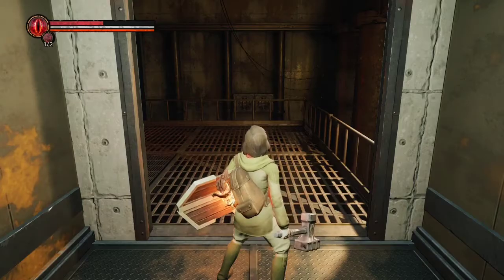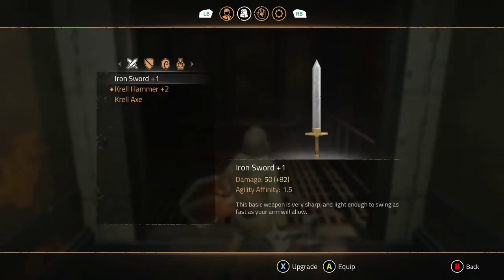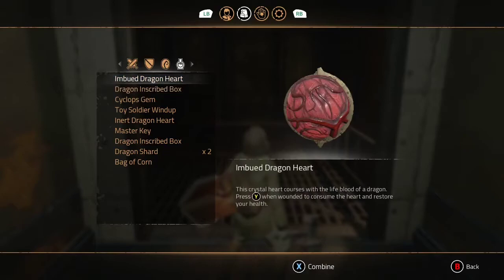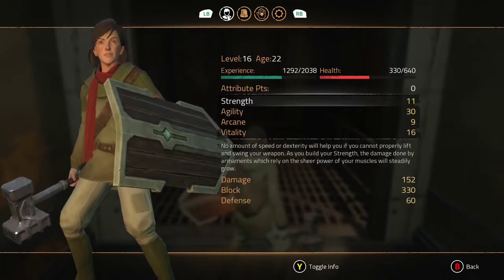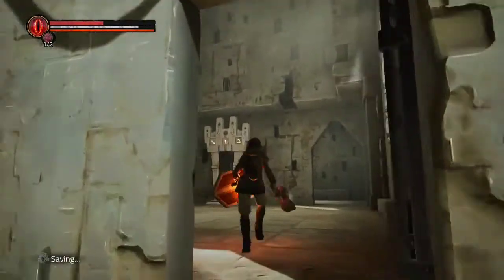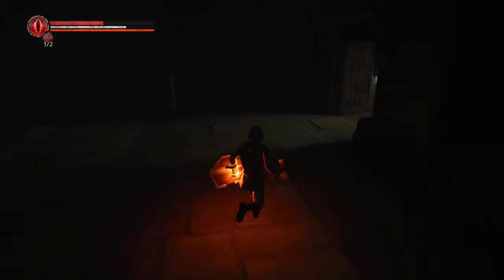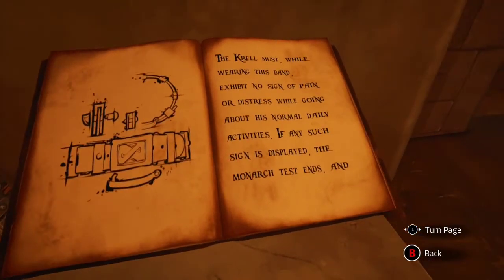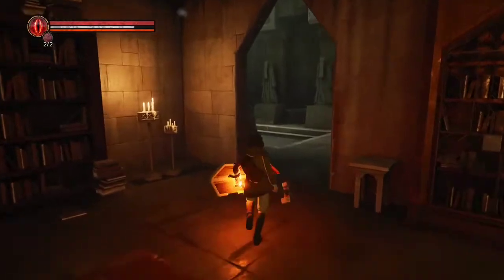Chronos: Before the Ashes Review on Xbox!